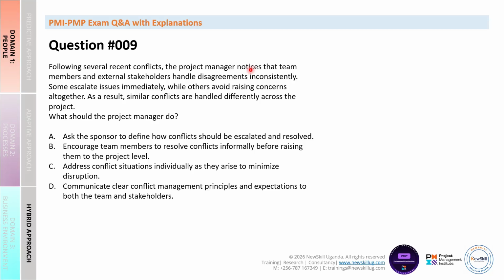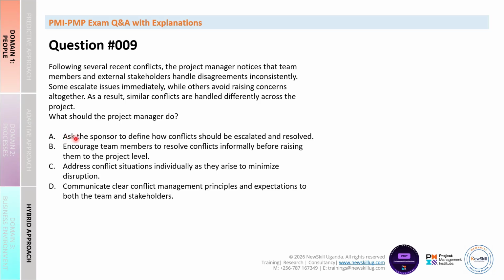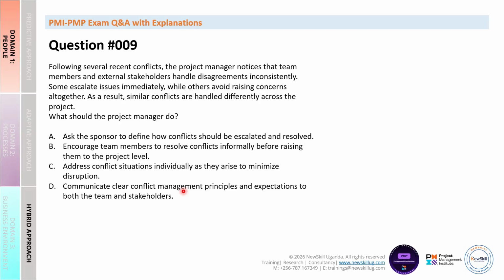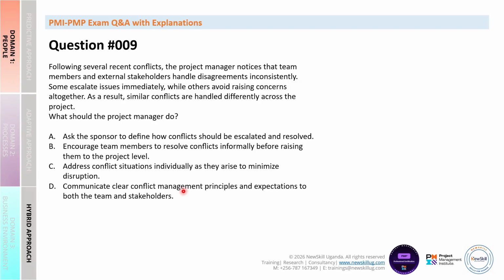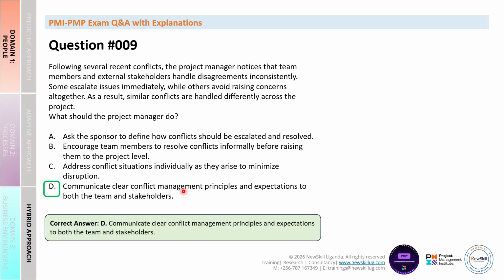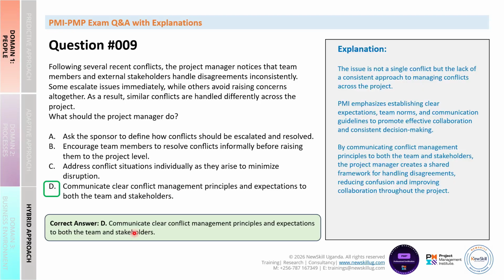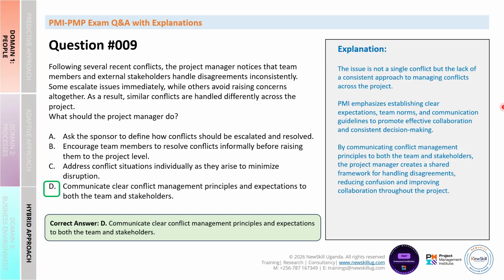PMP Exam Question | Q009 | Conflict Management & Communication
PMP Exam Q&A with Explanations | Q009

Different team members and stakeholders are handling conflicts in different ways. Some escalate immediately, while others avoid raising concerns. What should the project manager do? Test your PMP knowledge before watching the explanation!

📌 Development Approach: Predictive
🎯 Primary Focus: Conflict Management & Communication
📚 PMI Exam Domain: People
🧠 PMI Mindset: Establish clear and consistent conflict management expectations so disagreements are handled appropriately across the project.

In this episode, we analyze a real PMP exam-style question, explain why the correct answer is the best choice, and show you how to apply the PMI mindset to situational PMP exam questions.

💬 What's your answer? Comment with your answer before watching the explanation.

🎓 Ready to pass the PMP Certification Exam? Join NewSkill Uganda's live instructor-led PMP Exam Prep Course for expert guidance, realistic practice questions, mock exams, and proven exam strategies.